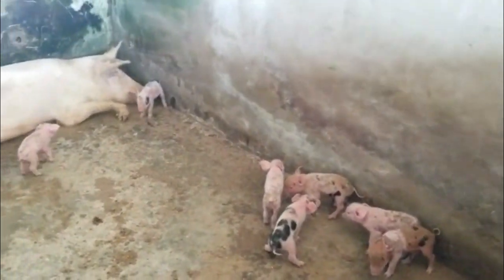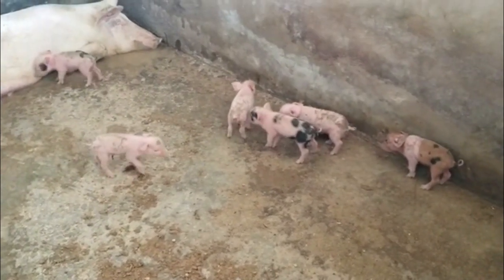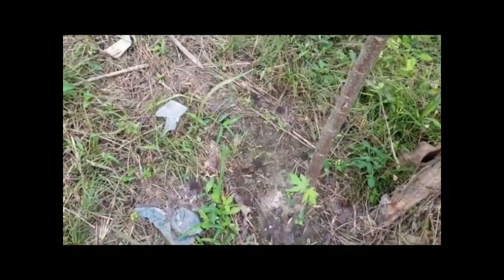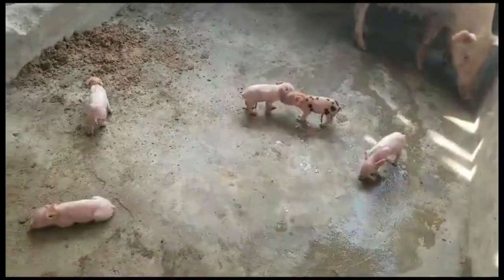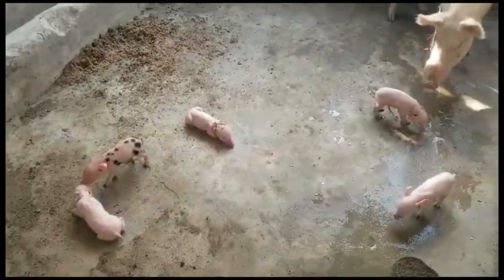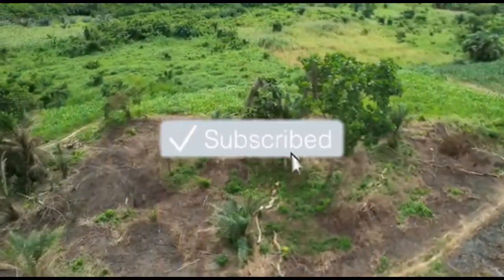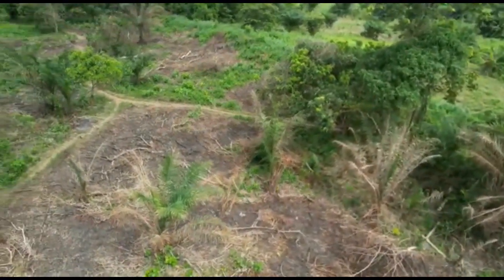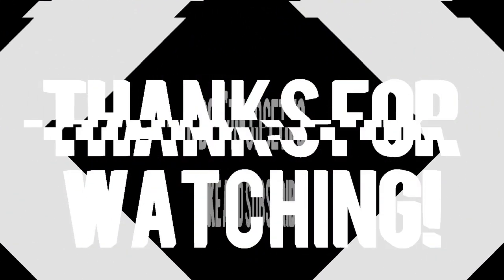HOW TO CONVERT MALE PAW PAW OR PAPAYA FRUIT TO .... | JoJo's Farm